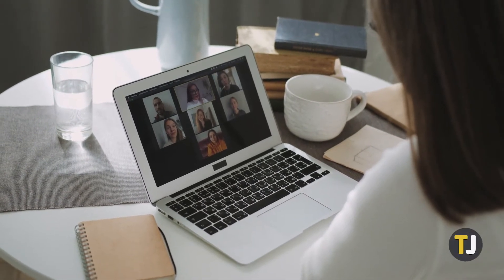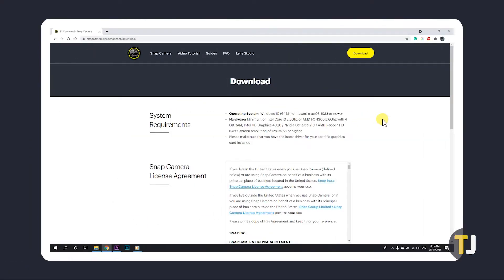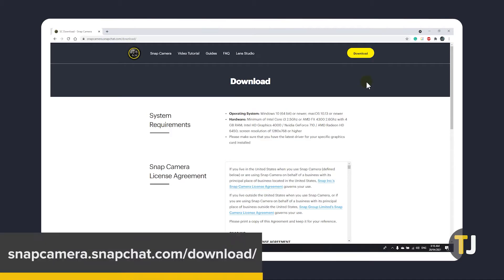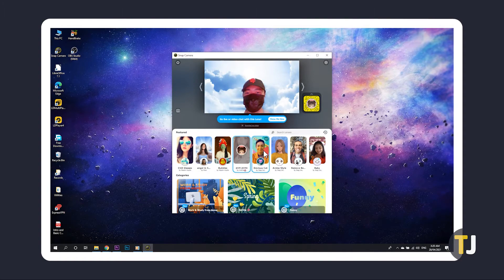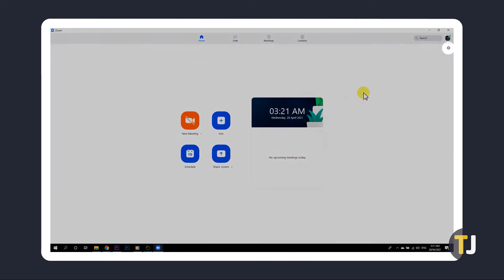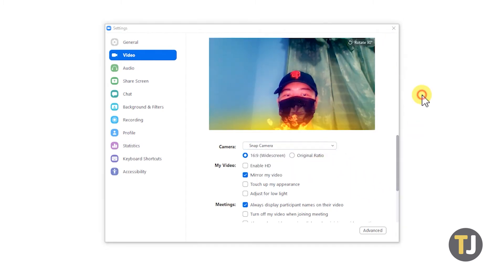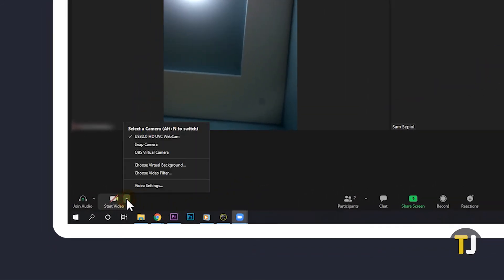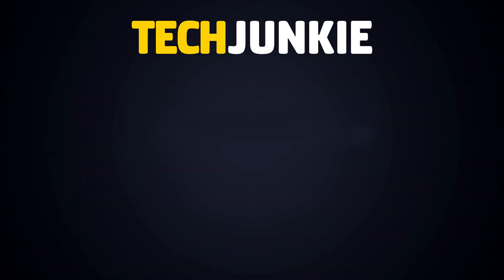How to Use Snapchat Filters on Zoom Meetings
If you want to spice things up the next time you get on a group chat with friends, you can try using a filter or two with Snapchat! Getting the two apps to work together is fairly straightforward once you know-how! Here’s what you got to do!